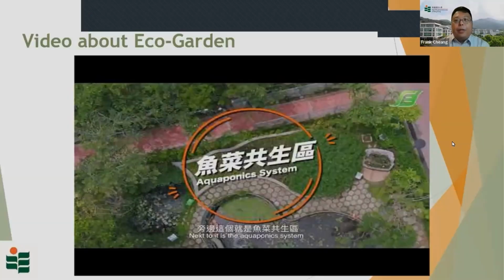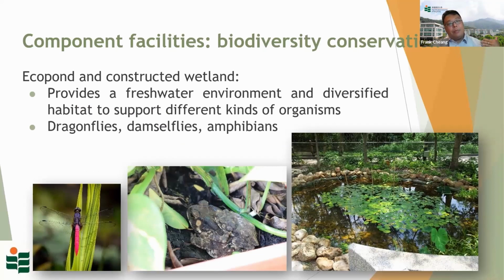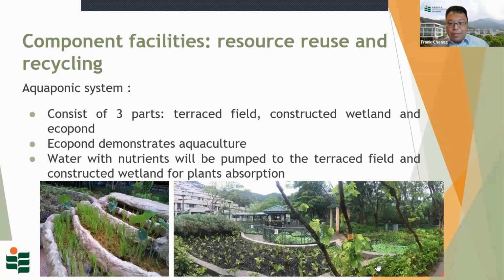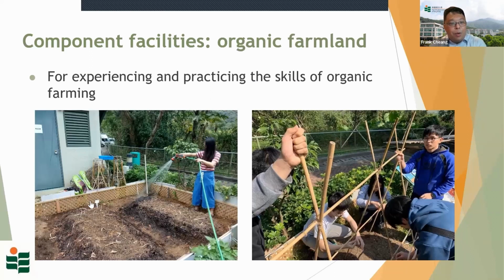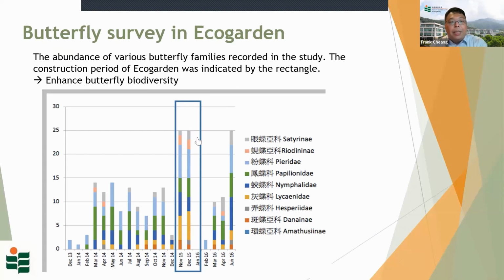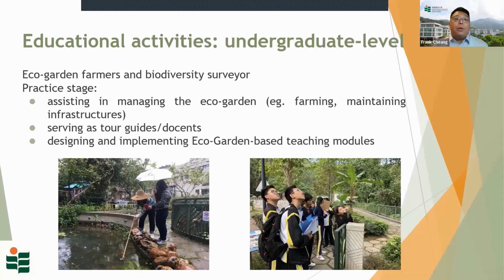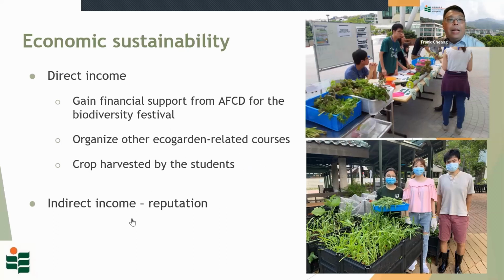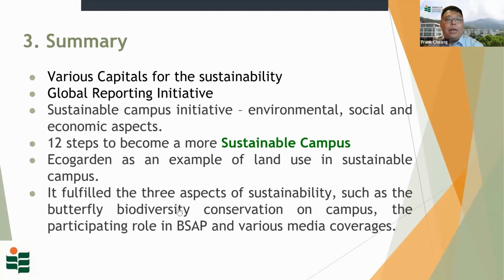Sustainable Campus Development in EdUHK: From Theory to Practice (Part 2) | Dr. Frank Cheang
Welcome to the SDG#12 GAMIthon Seminar Series!

Speaker:
Dr. Cheang Chi Chiu Frank, Associate Professor, Department of Science and Environmental Studies, The Education University of Hong Kong

Topic:
Sustainable Campus Development in EdUHK: From Theory to Practice (Part 2)

More about Dr. Cheang Chi Chiu Frank